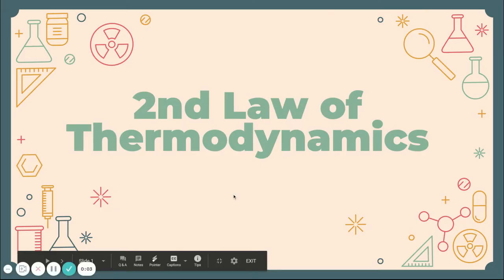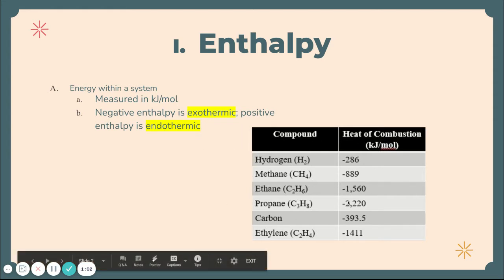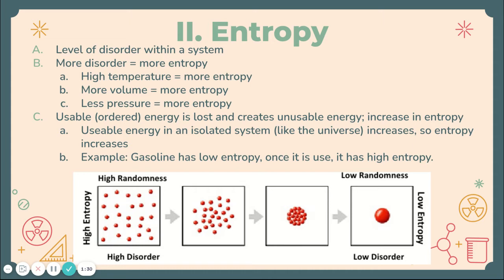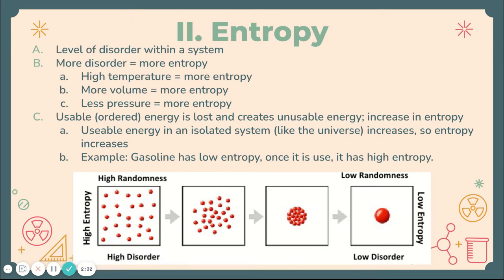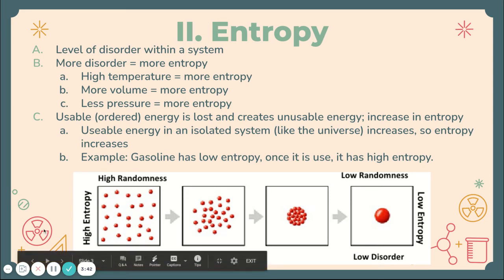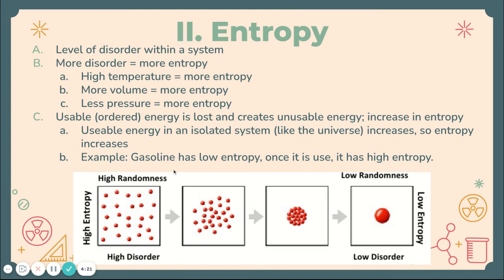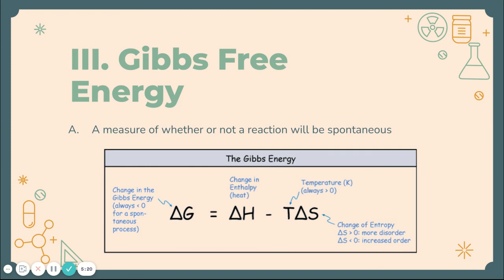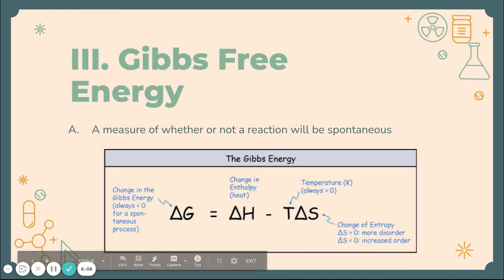2nd Law of Thermodynamics Notes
Chemistry in the Community